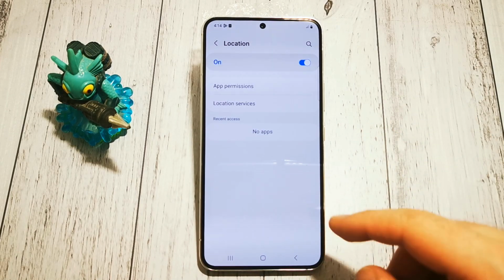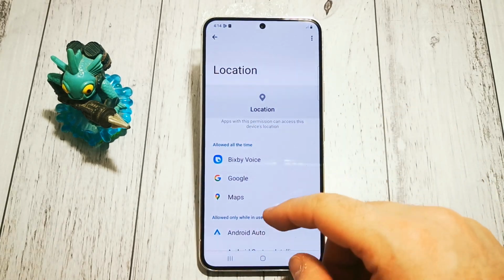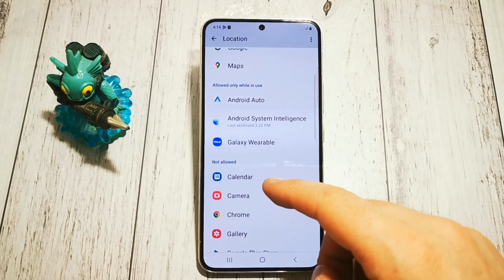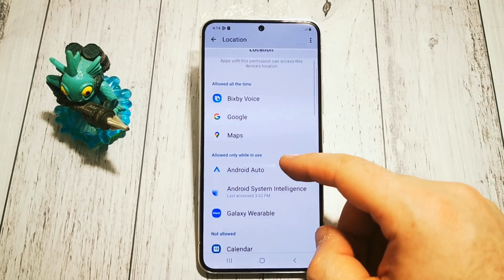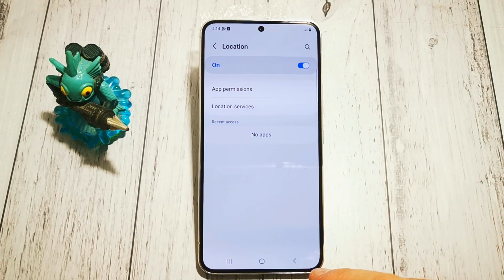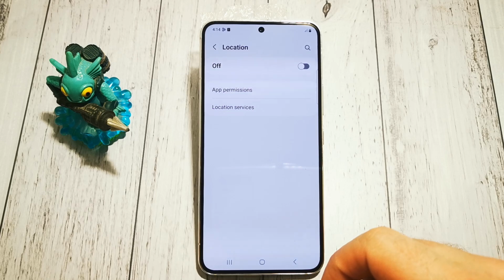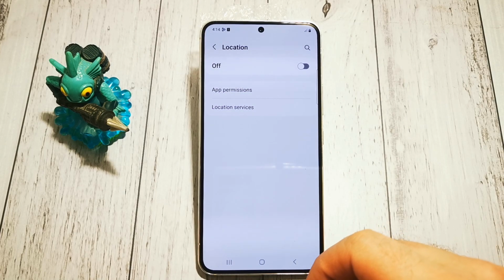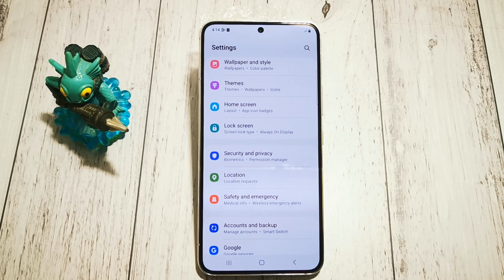SAMSUNG GALAXY S22: How to turn off apps permission to use our location | Quick Guide